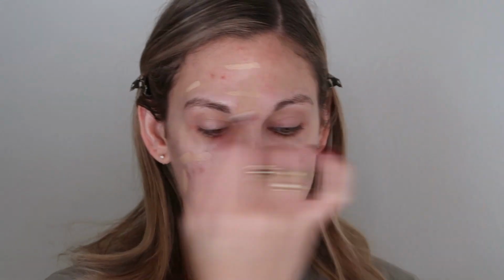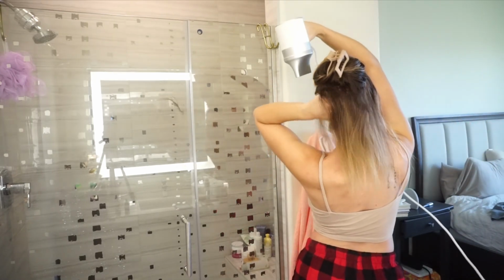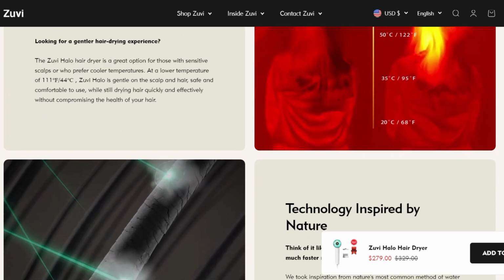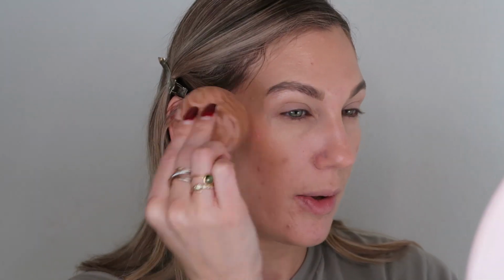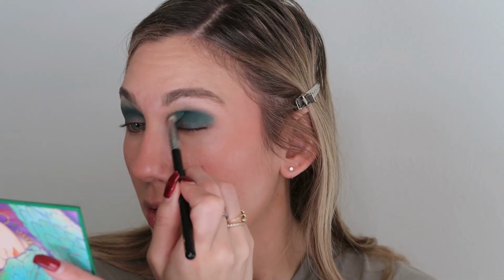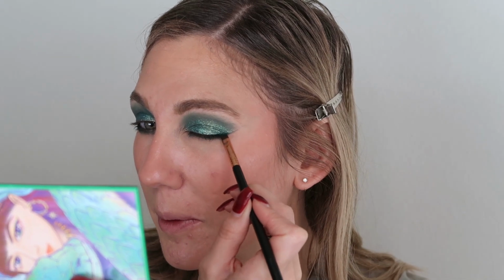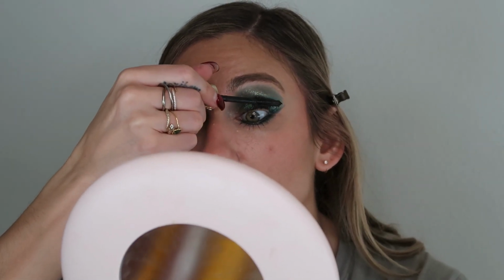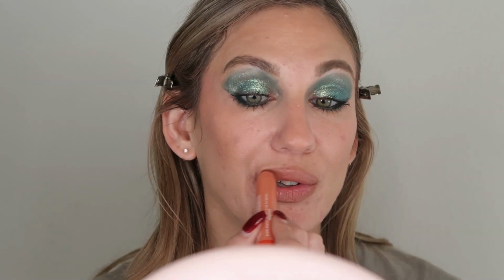HOW I’M HEALING MY HAIR, GETTING EXTENSIONS BACK // CHATTY GRWM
Happy Friday! Today I have a new ChattyGRWM and I wanted to talk all about healing my hair after removing my extensions and the best tools and practices I’ve been doing for the past year!

You can give it a try and still have a 30-day money-back guarantee.

Velcro Hair Rollers
Kitsch Scrunchie
Scalp Massager

LET’S GO TO GREECE TOGETHER!

♡ Samantha

PRODUCTS USED
NYX Eye Stick
sephora 57
L’Oreal True Match
Charlotte Tilbury Radiant Concealer
Benefit Precisely My Brow
Huda Powder
Amazon Puff
Rare Beauty Bronzer
Colourpop Adore You Blush
CODE: MARCHBEAUTY
Odens Eye x Annette’s Makeup Corner
CODE: SAMANTHA
Sigma E25
CODE: SAMANTHA
Glossier Eyeliner
MAC Fix Plus
L’Oreal Panorama Mascara
Pat McGrath Contour Lipliner
Tower 28 Juice Balm $16

Samantha March
10620 Southern Highlands Pkwy
Ste 110-613